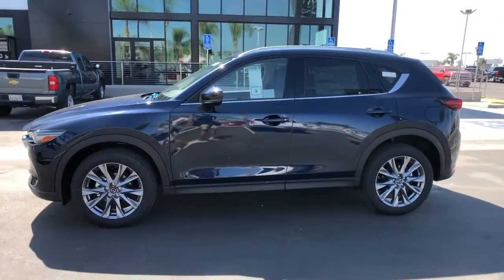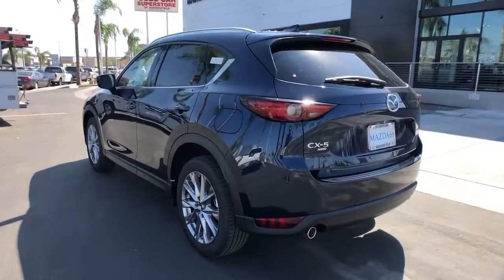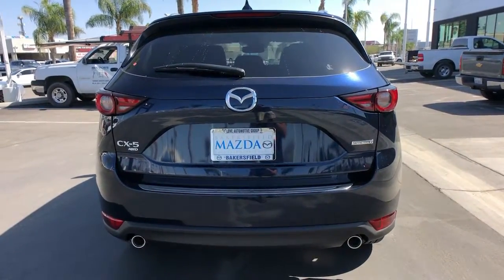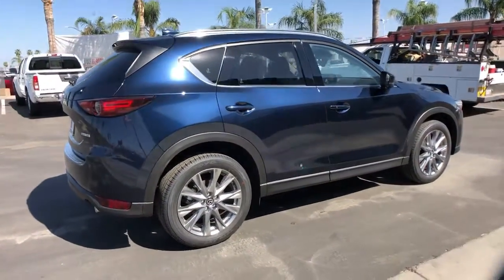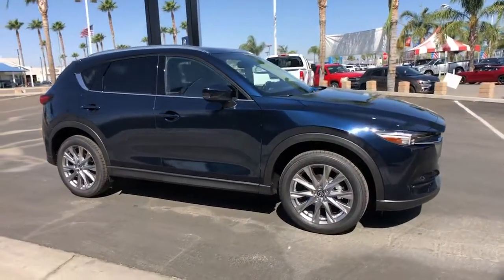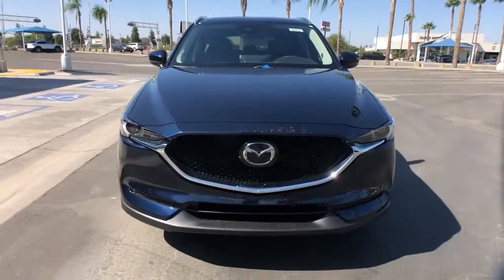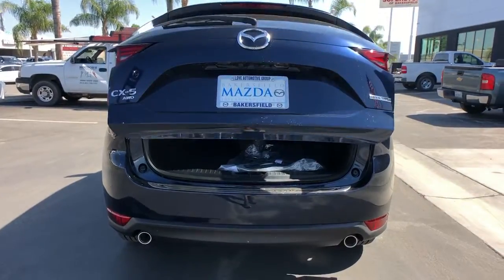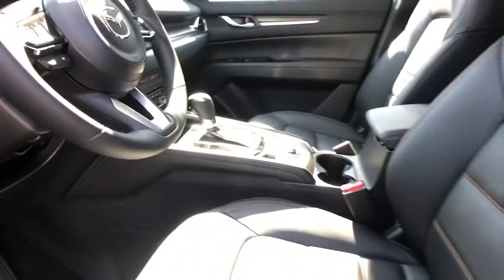2021 Mazda CX-5 Arvin, Oildale, Shafter, Wasco, Bakersfield, CA 69953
Deep Crystal Blue Mica New 2021 Mazda CX-5 available in Bakersfield, CA at  Bakersfield Mazda. Servicing the Arvin, Oildale, Shafter, Wasco, CA area.
2021 Mazda CX-5 Grand Touring - Stock#: 69953 - VIN#: JM3KFBDM2M1448604

Bakersfield Mazda
2900 Cattle Dr